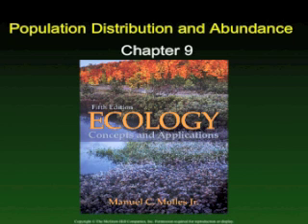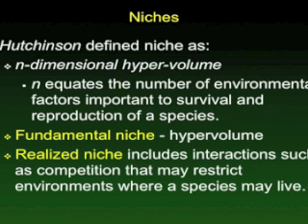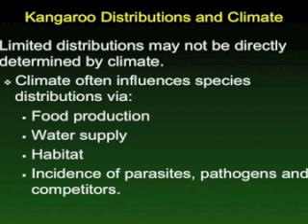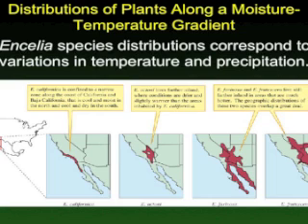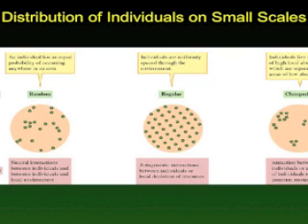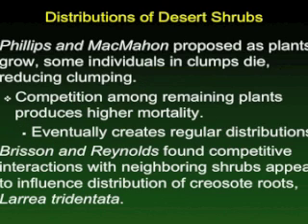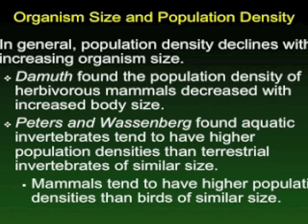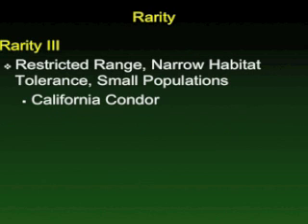Ecology Chapter 9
Population Distribution and Abundance